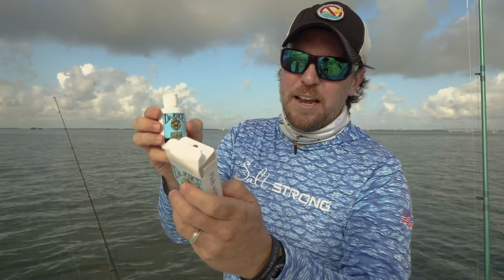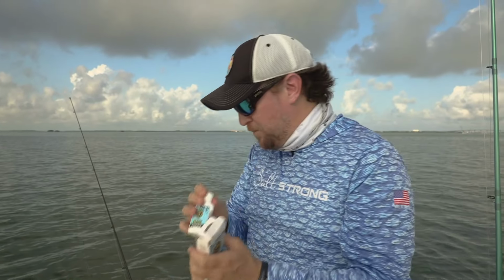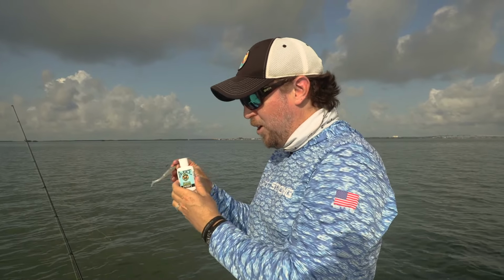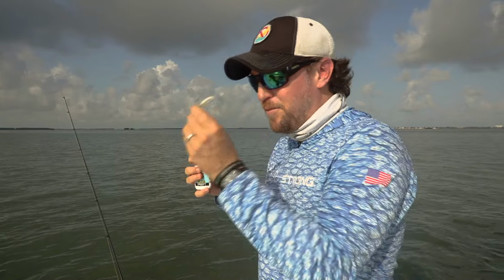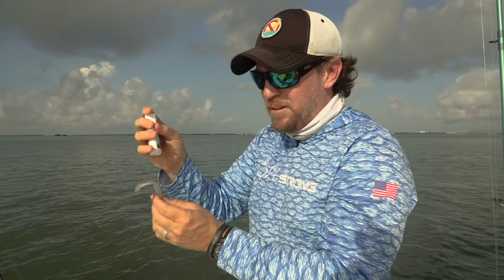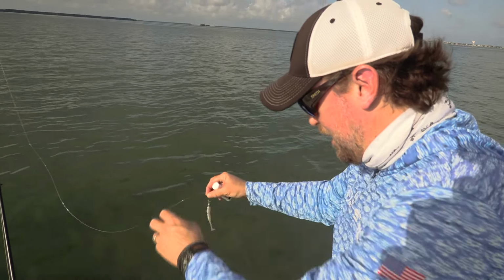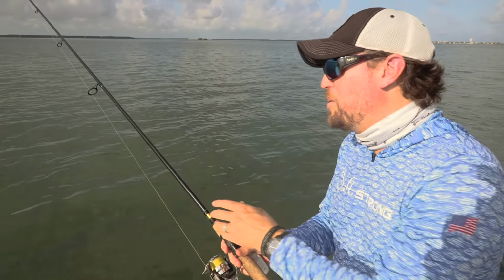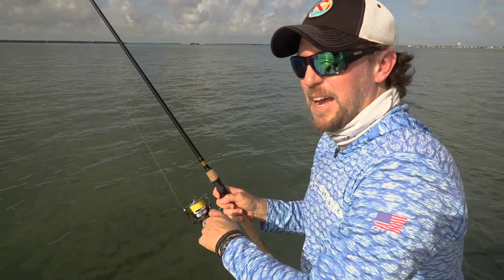How To Apply Dr. Juice Saltwater Scent For More Strikes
Have you tried the Dr. Juice Saltwater Slam fish scent?

It's a miracle worker and will definitely help you catch more fish!

The science behind the scent is based on what attracts predator fish.

So this scent is packed with sex pheromones, schooling pheromones, and fear pheromones.

It's also oil-based so it lasts a really long time and fish cannot resist it.

But if not applied correctly, you could end up with wasted product and a smelly boat.

In this video, you'll learn more about what makes this fish scent so special and exactly how to apply it!

Want to know more about the science behind our custom scent?

Have more questions about how to apply our Dr. Juice Saltwater Slam fish scent?

Let me know if you have questions or feedback in the comments on our Fishing Tips